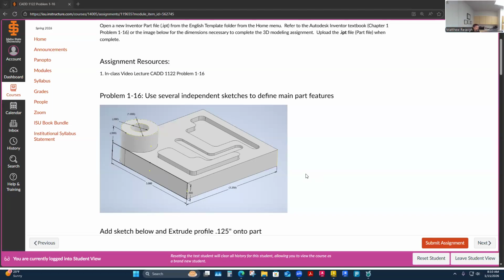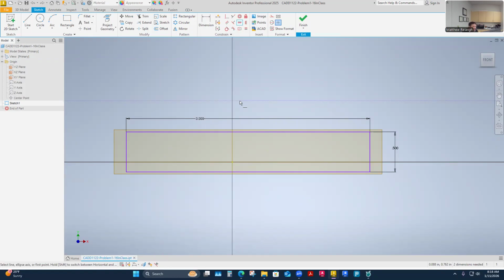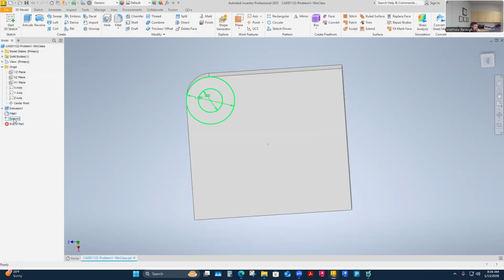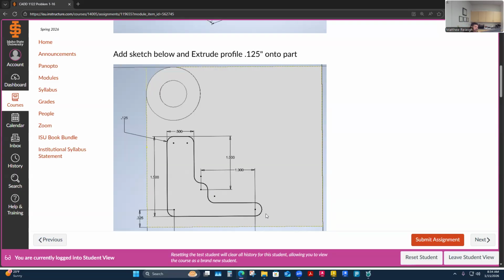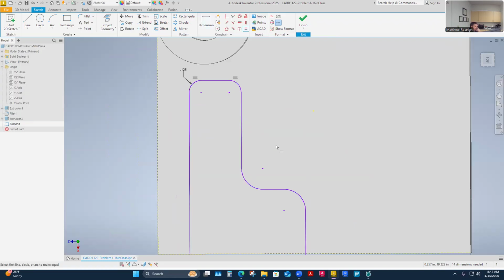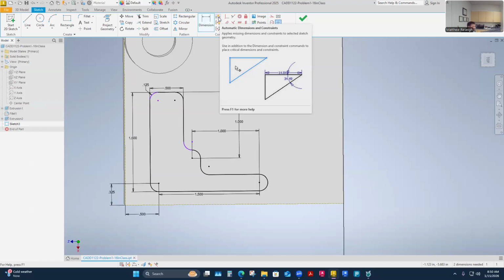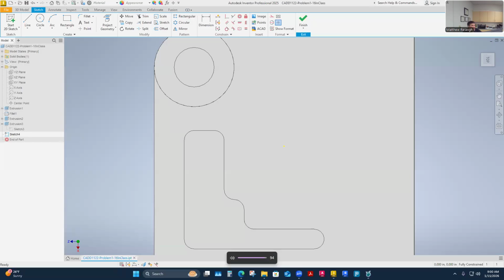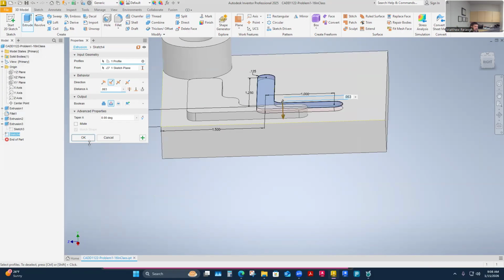CADD 1122 Problem 1-16 Part 1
Follow along to begin the solid modeling for the CADD 1122 Problem 1-16 assignment.